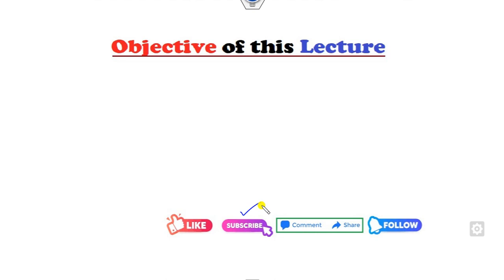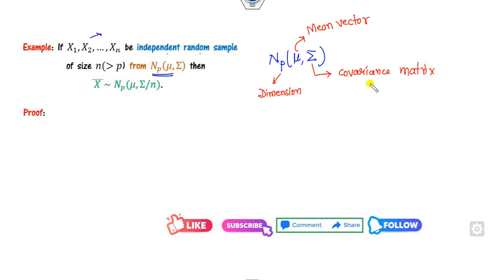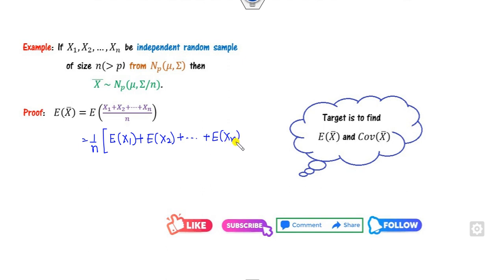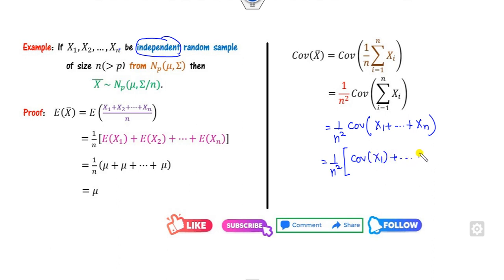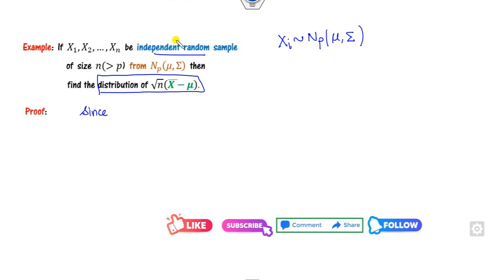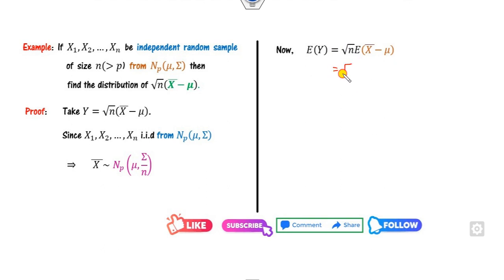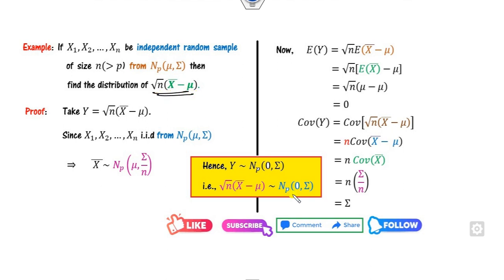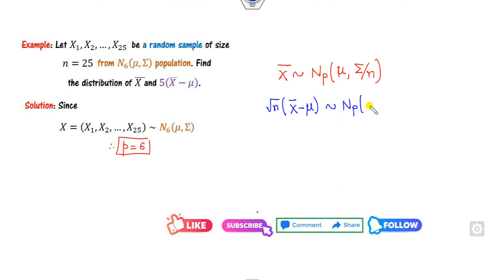Distribution of Sample Mean | Numerical Example | Multivariate Normal Distribution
This lecture explains the Distribution of sample mean